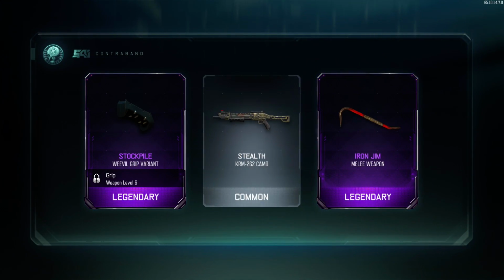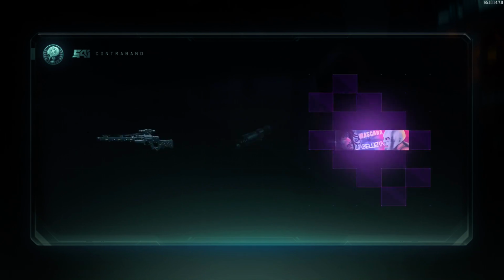NEW Black Ops 3 "L4 Siege" Gameplay! (New BO3 Launcher)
"L4 Siege" is a new launcher in Black Ops 3, currently available only in Supply Drops. It is incredibly unique and unlike any other launcher in COD history. It has only 4 shots by default, is semi-automatic, is incredibly accurate, and does rather low damage. The question is... is this thing any good? Check below for some useful links!